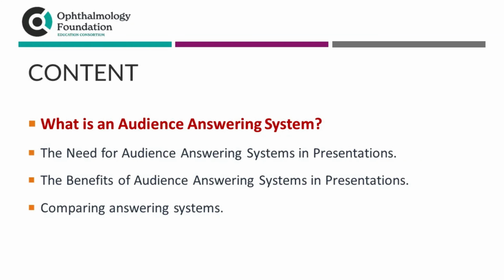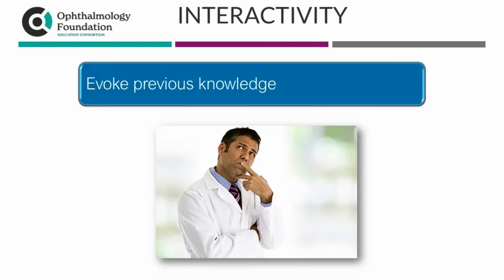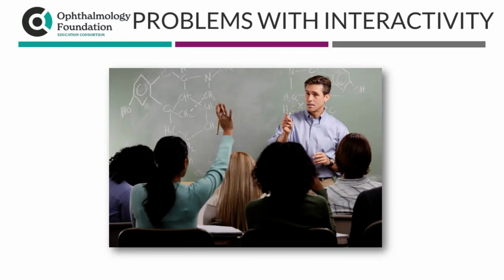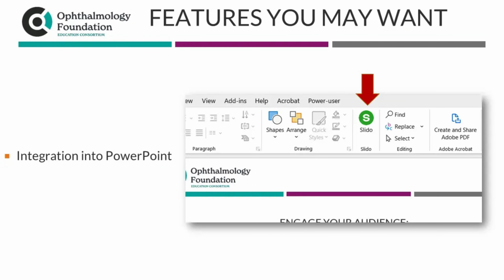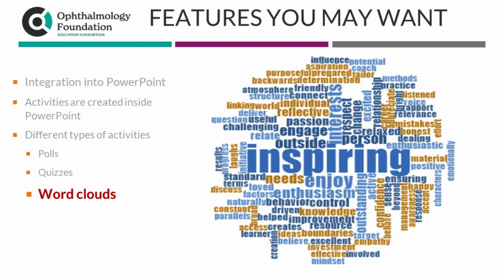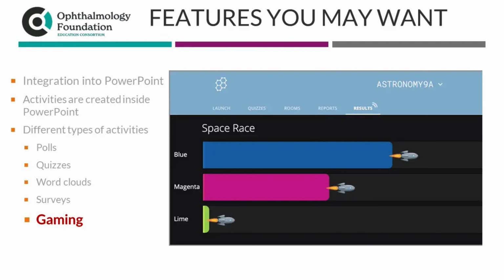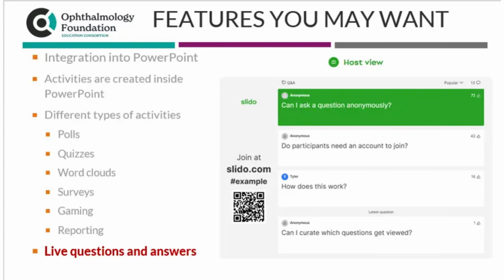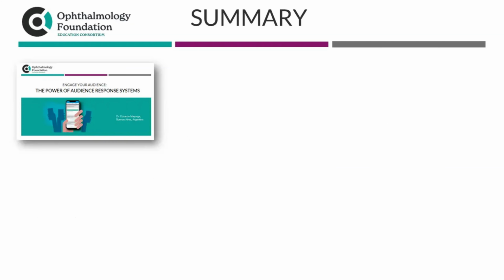Answering systems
This is a video about Answring systems narrated with a clone of my voice